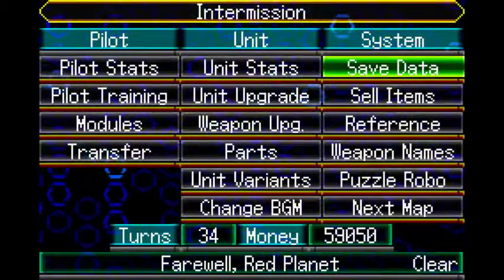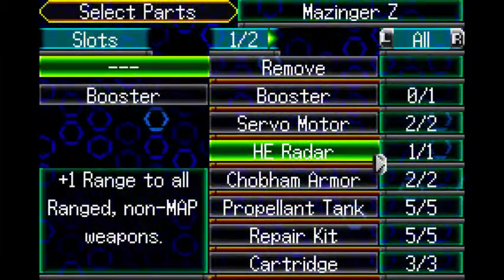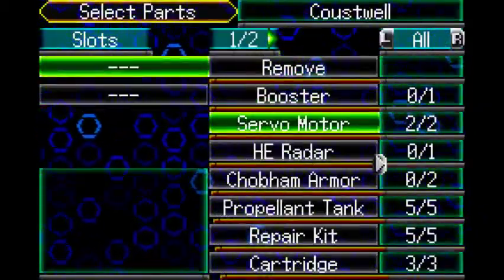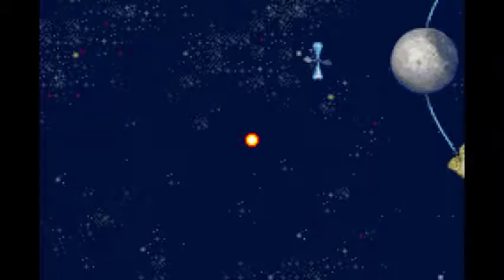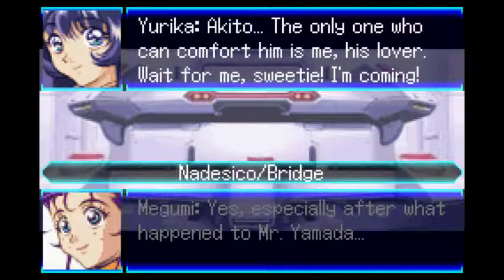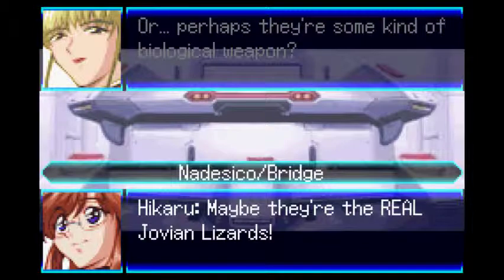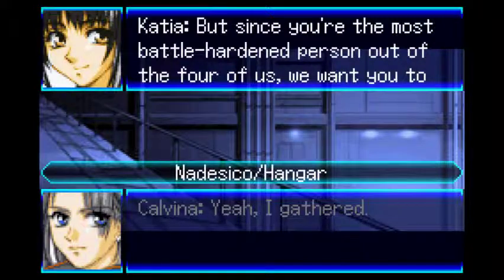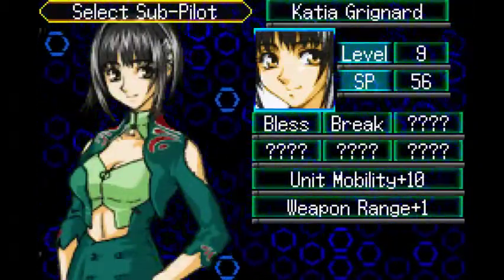Super Robot Wars Judgment (Calvina/Coustwell) Stage 5 - 1 / 6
Teknoman Slade is awesome, but my luck is not.